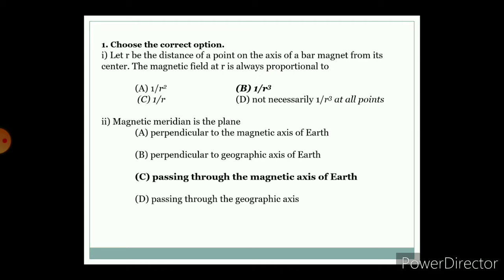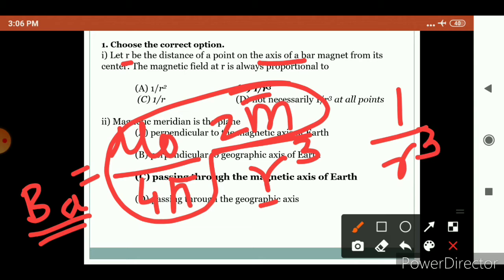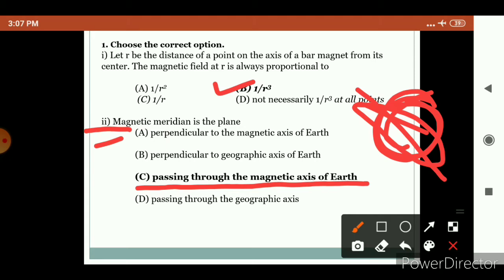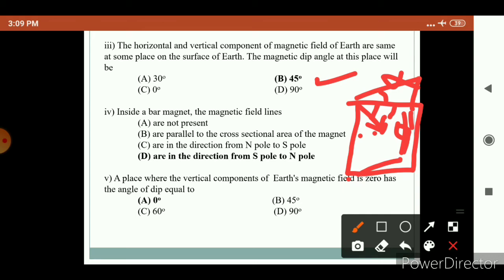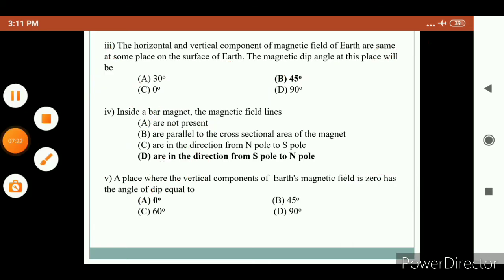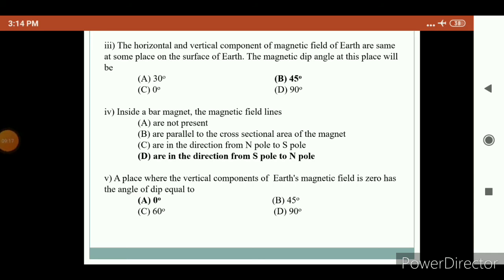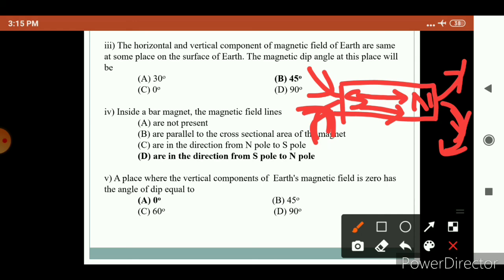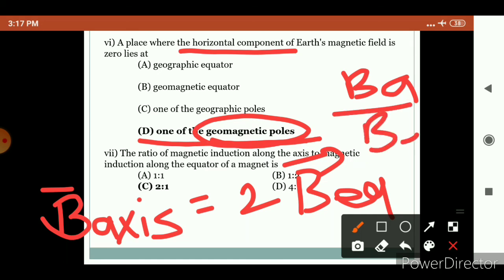Magnetism MCQ Part- 1/ 11th physics ch-12 Magnetism Multiple Choice Questions